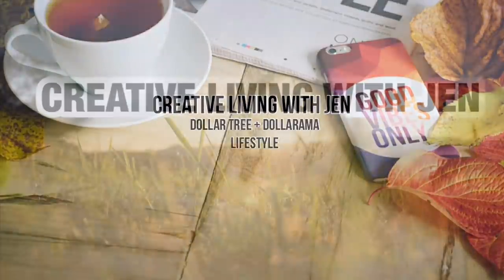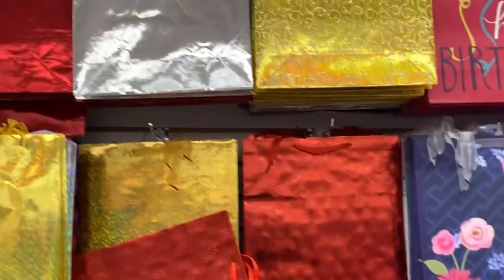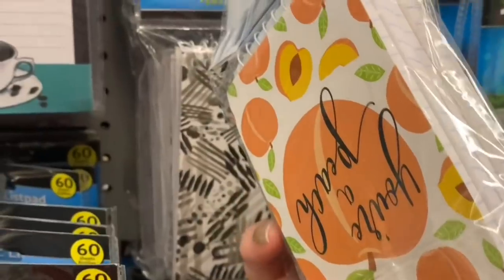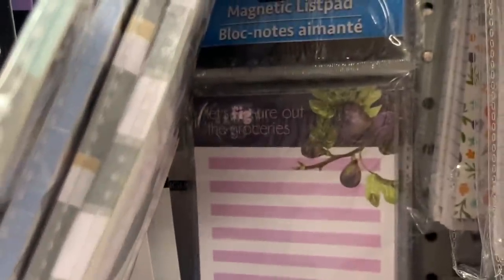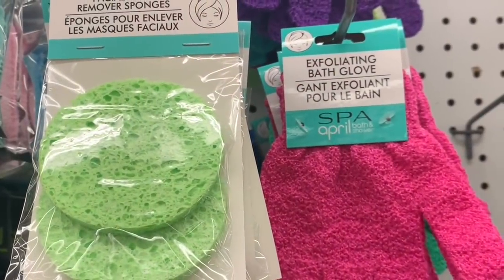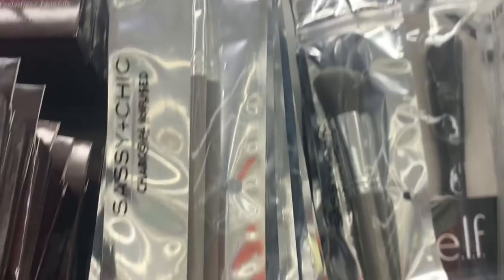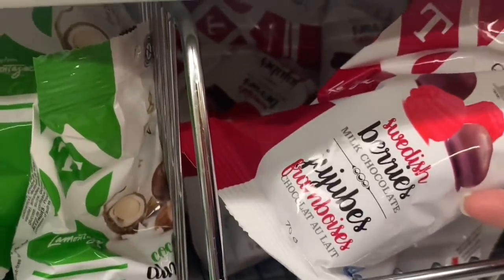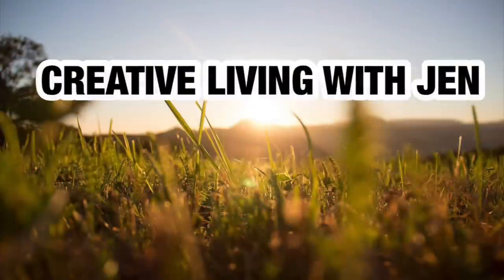•• DOLLAR TREE •• SPECTACULAR NEW FINDS 🤩 JANUARY 5 2020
📌DOLLAR TREE MUST SEE NEW ARRIVALS❗️

📌RECENT VIDEOS •

Good Vibes,
Jen